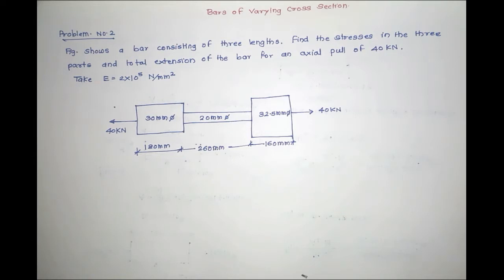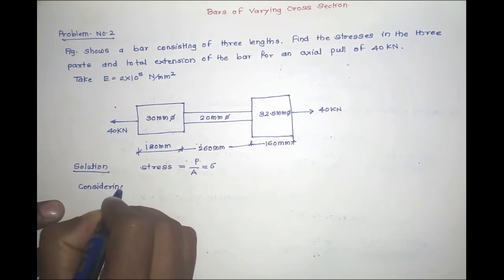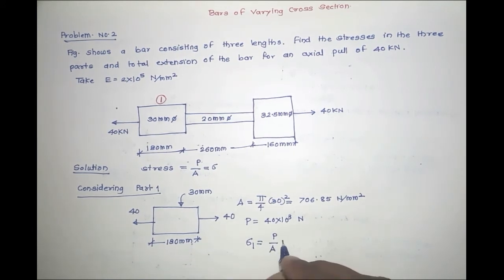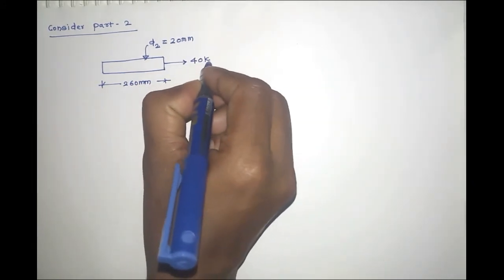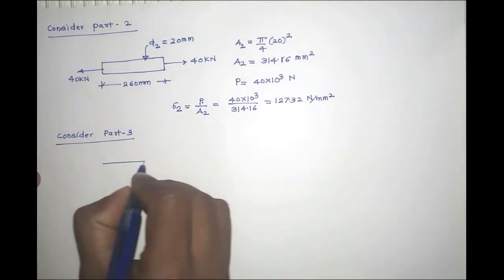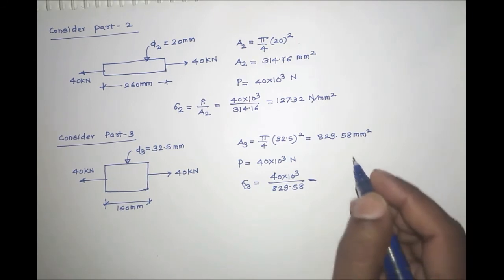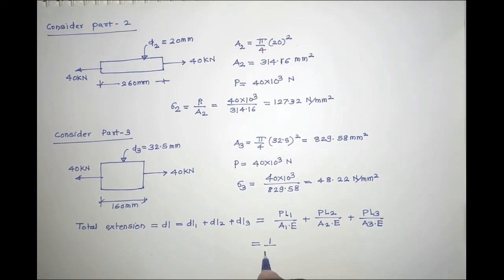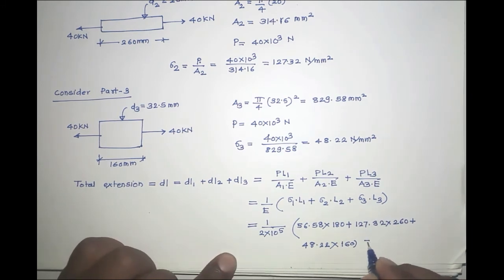Lecture 08 - Bars of Varying Cross Section